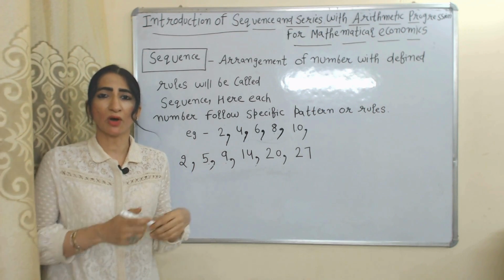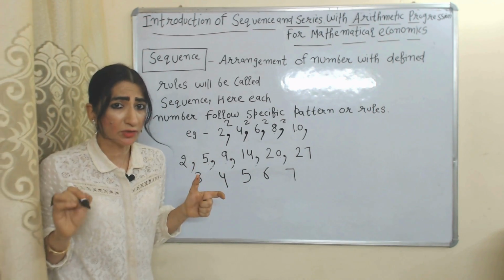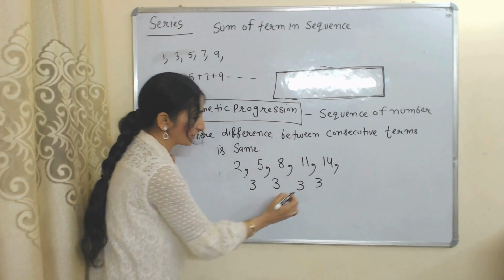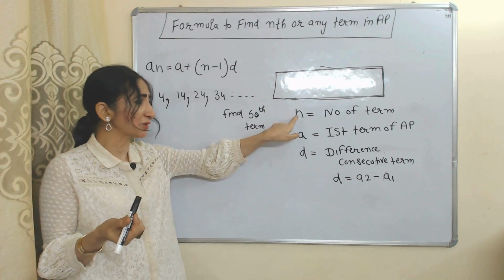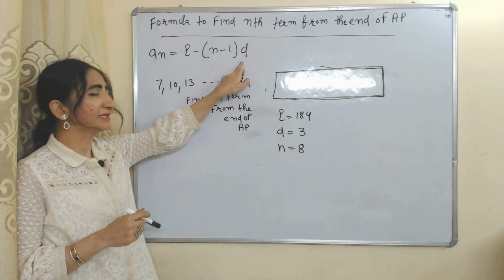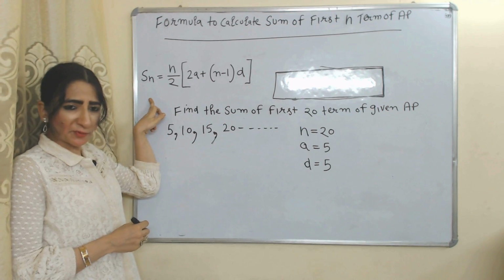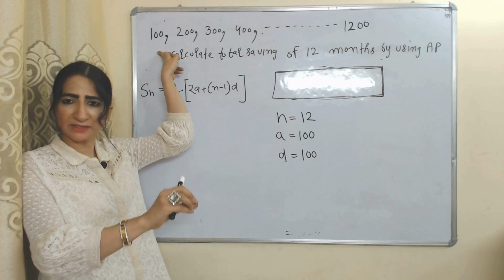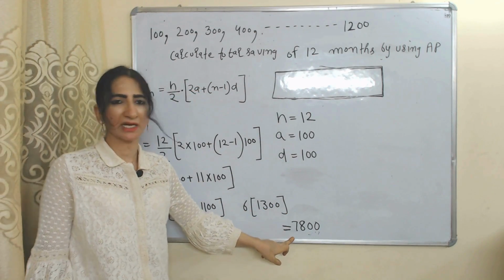Introduction of Sequence and Series with Arithmetic Progression For Mathematical Economics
This video describes about Introduction of Sequence and Series with Arithmetic Progression For Mathematical Economics